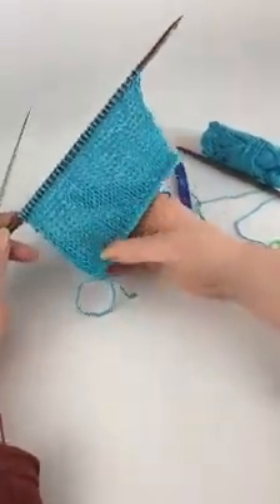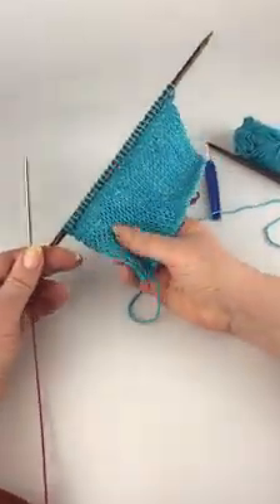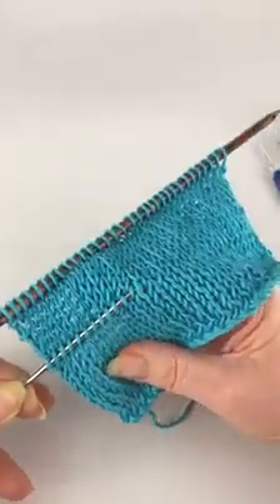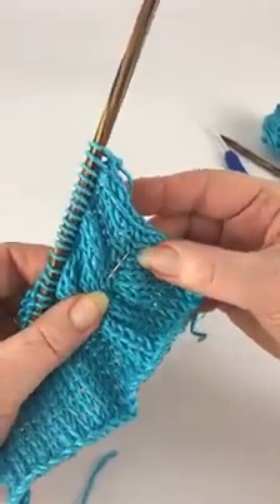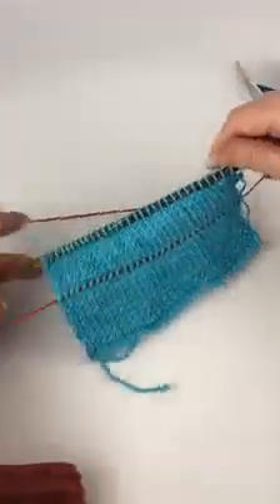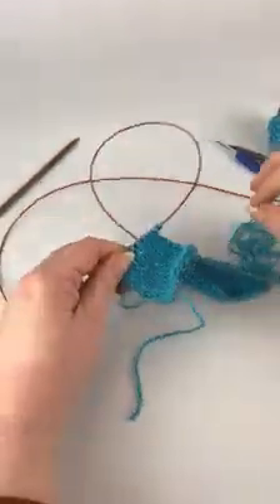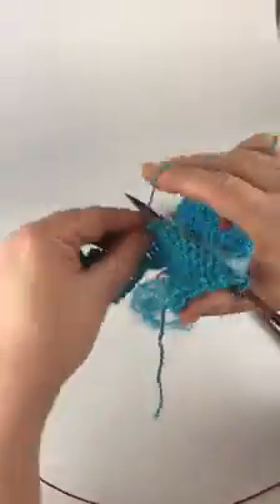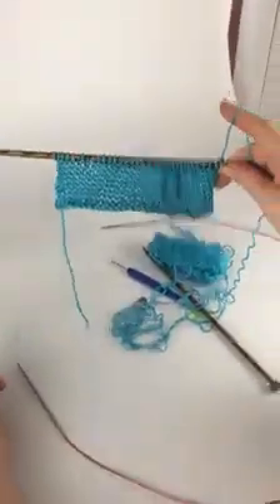Frogging back several rows of knitting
Quick video to help calm your nerves about frogging back your knitting, from @theyarngenie.